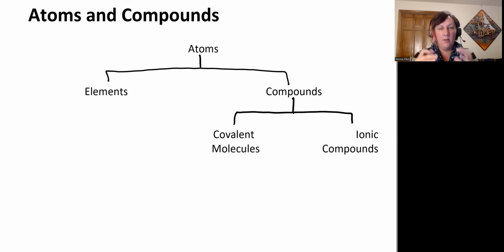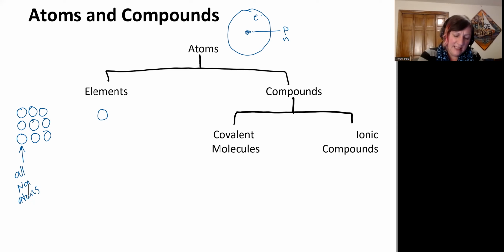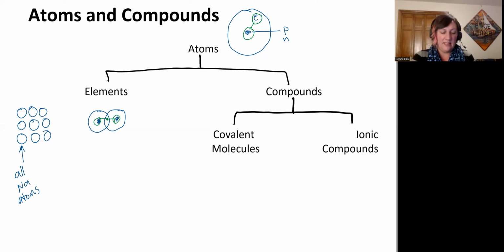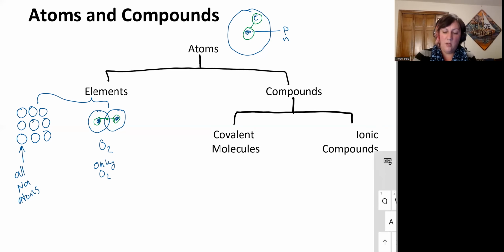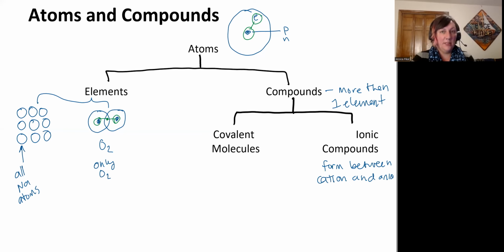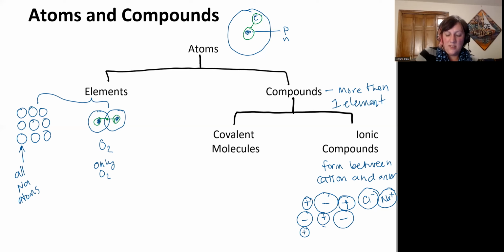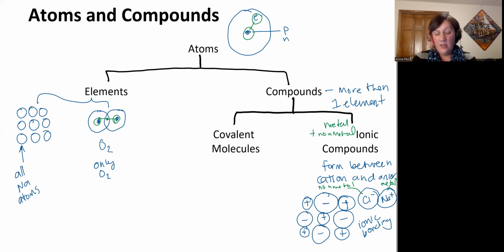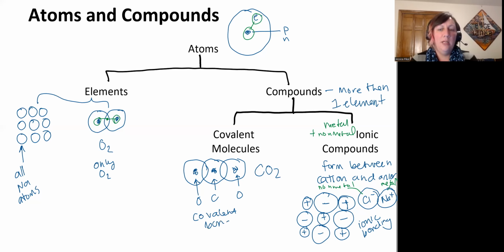Chem 117 Week 2 Lecture 3A: Elements & Compounds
This video focuses on the difference between an element and a compound